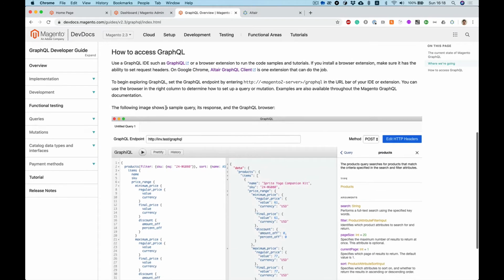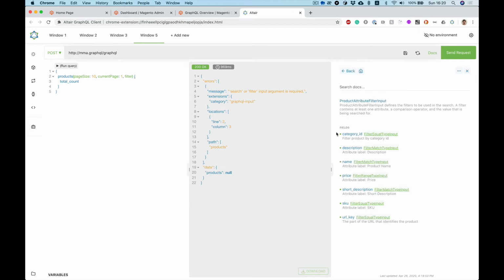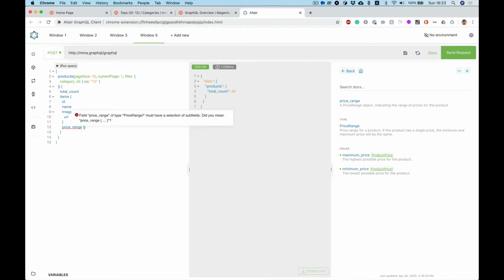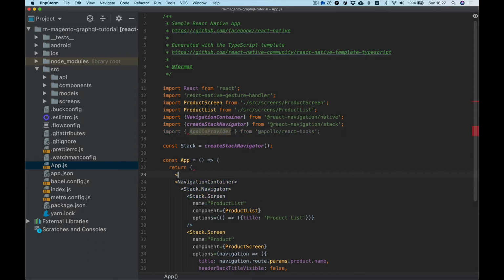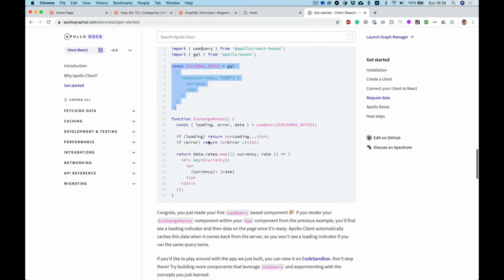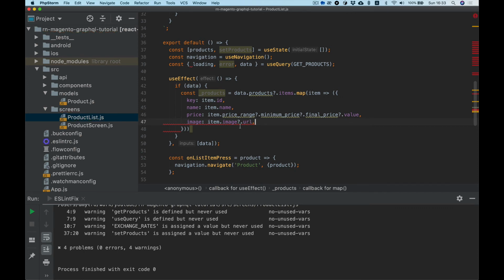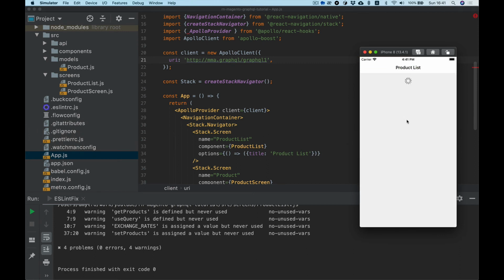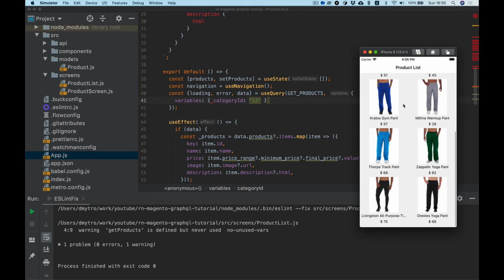How to use Magento GraphQL API in React Native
This tutorial about how to fetch products from Magento GraphQL API inside React Native with Apollo Client.